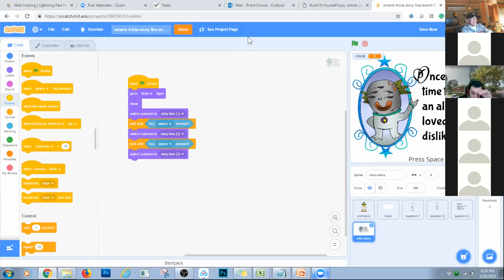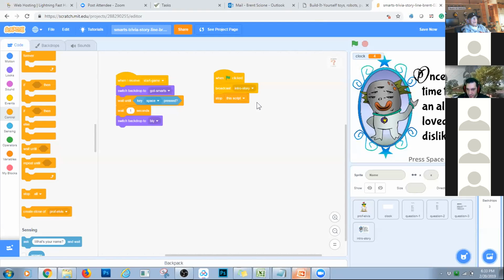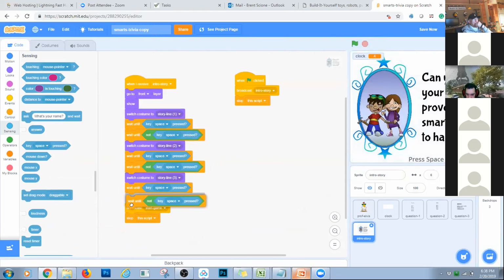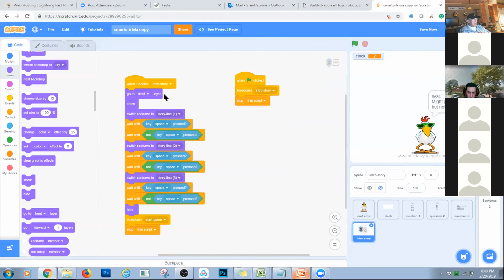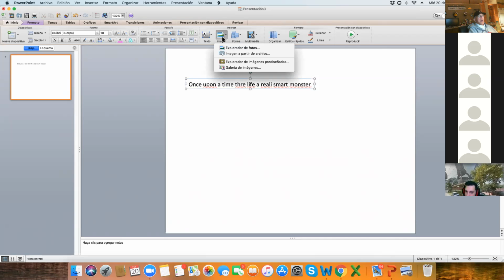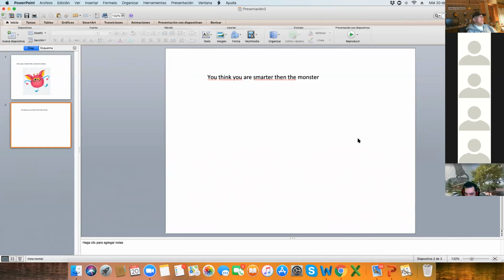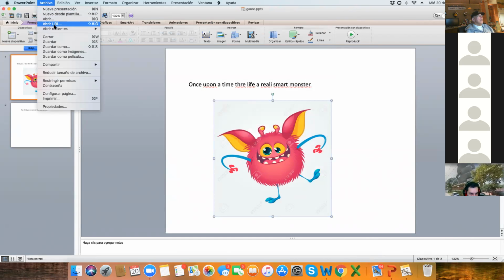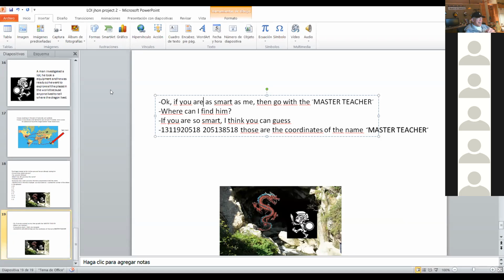mexico trivia game intro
Webcast workshop Wednesday, Feb 20, to Mexican members.  How to create and a game intro story in PPT and then export JPEGs to Scratch.